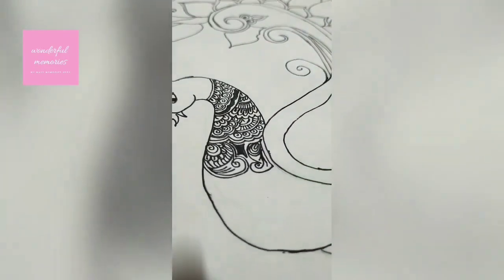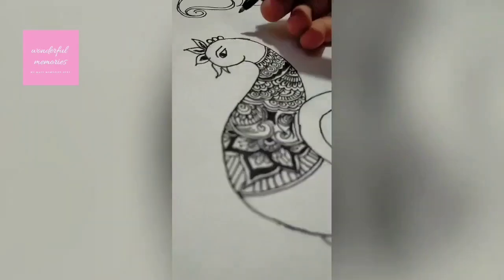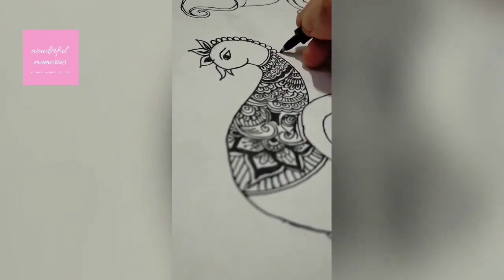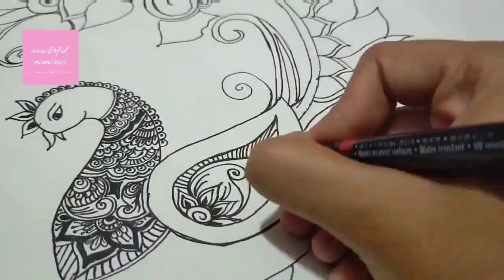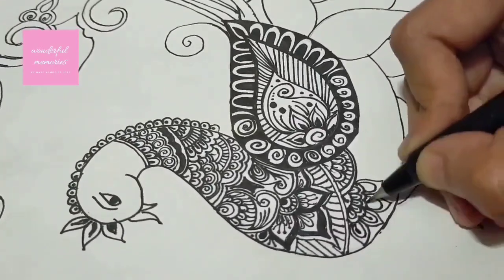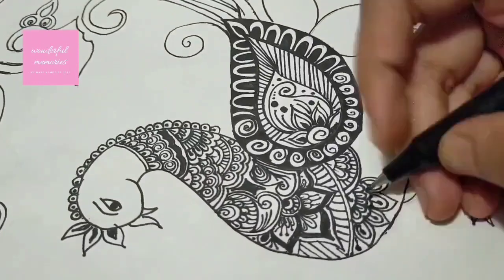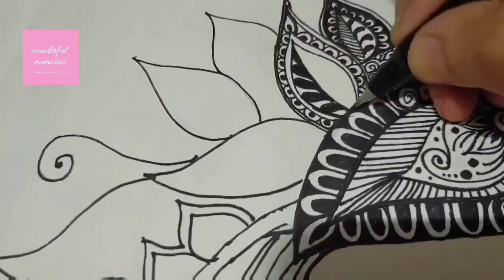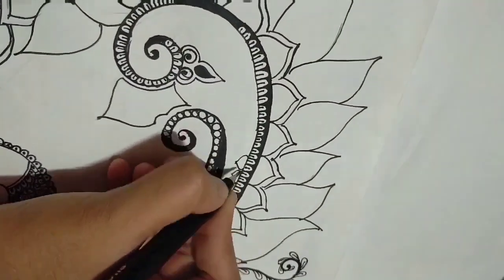Mandala art and Zentangle art | Trending art | creative and easy drawing tutorial | Peacock drawing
If you're looking for all trending things and interested in drawing . You are at right place and I am here for you to guide .

Mandala design of usually circular form. Mandala is Sanskrit word for circle and design is meant to be remove irritating thoughts and allow creative mind to run free as well as relaxation.
Zentangle is called 'tangling' and is a form of meditative art, where the artist focuses on creating each single line rather than a particular image.

So common thing between both these arts are meditation , relaxation and creativity focus.
That's why I have chosen this fusion of this both arts
Till then don't forget to explore "Wonderful Memories Handmade gifts" for new gifts.
Loads of Love:)
Wonderful memories